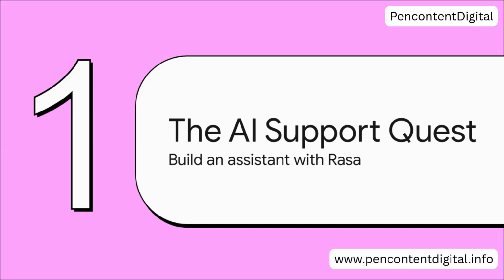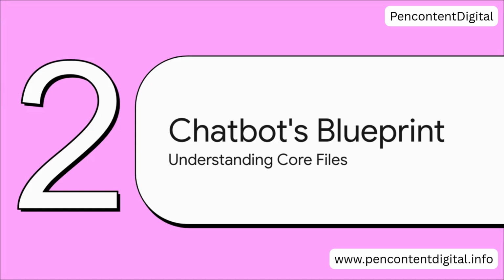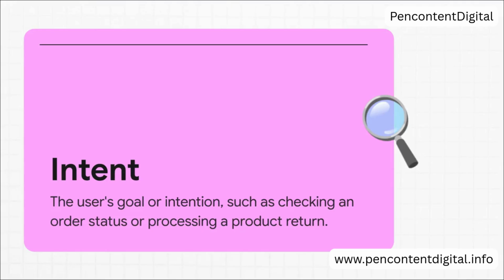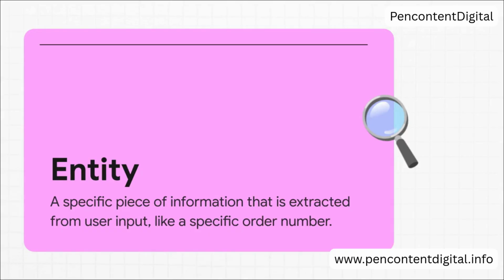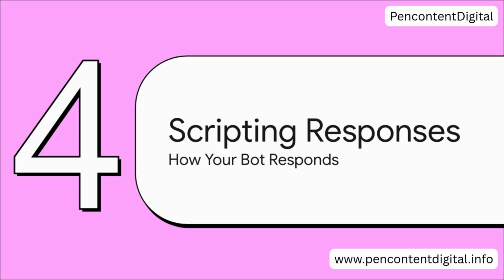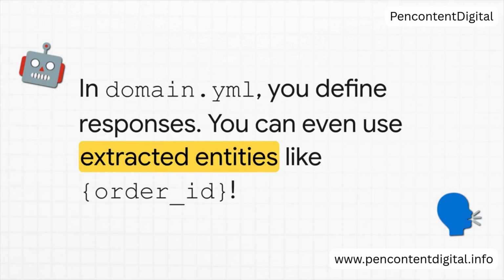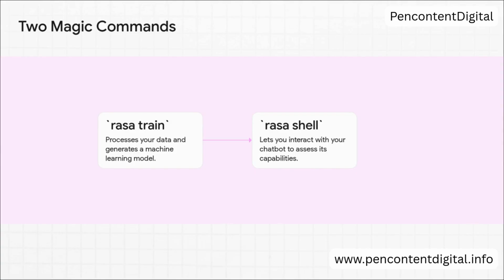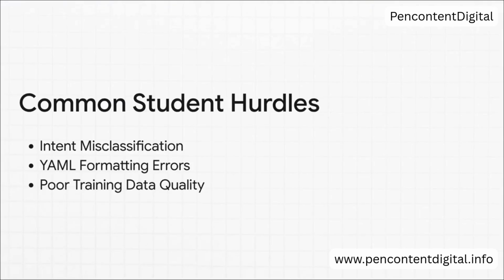Build Your Own AI Chatbot! Rasa + Python Tutorial (Intent & Entity Recognition) | PencontentDigital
Want to build a real AI-powered customer support chatbot?

In this tutorial, we build a chatbot using Rasa and Python, focusing on:

✔ Intent classification
✔ Entity recognition (NER)
✔ NLU training data setup
✔ Domain & stories configuration
✔ Model training & testing
✔ Handling fallback responses

This project demonstrates real-world NLP development for AI, machine learning, and conversational systems.

Perfect for AI students, NLP learners, and academic projects.

📩 Need AI/NLP project support? Contact PenContentDigital.